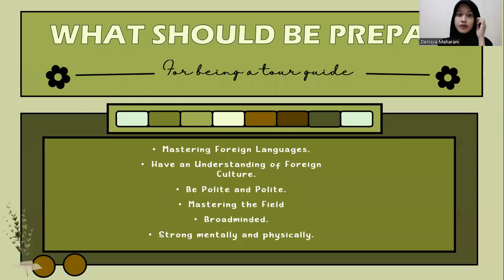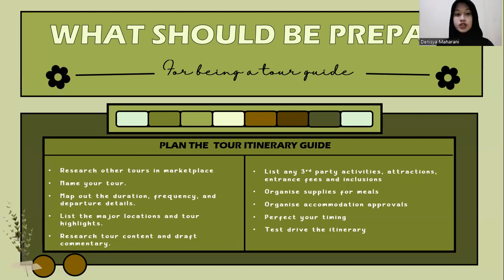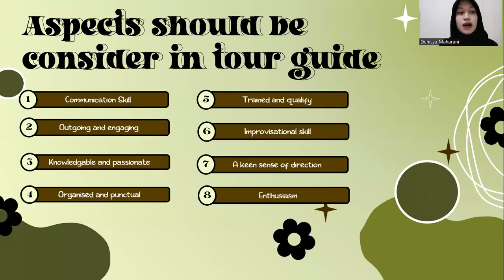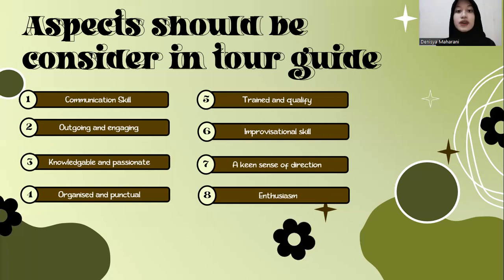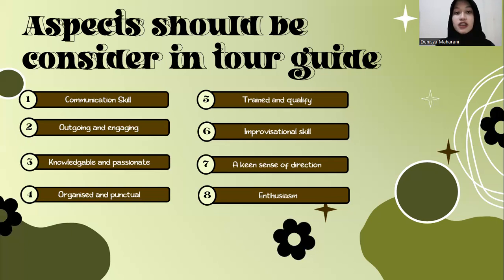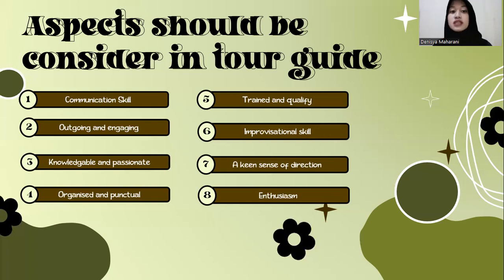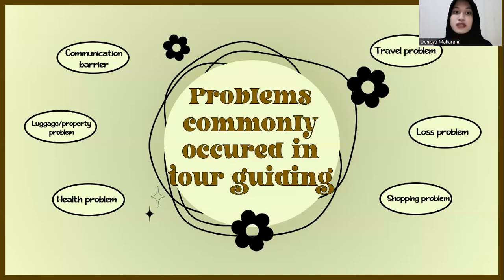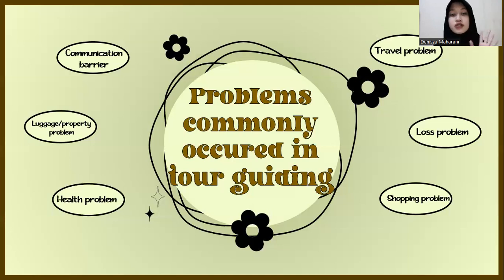Tour Guide Assignment| Denisya Maharani (2113042011)